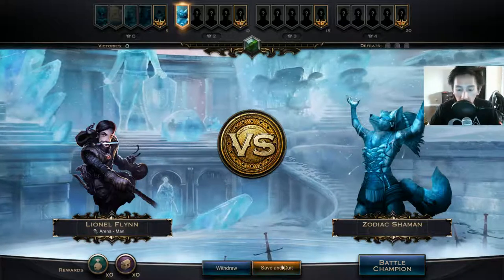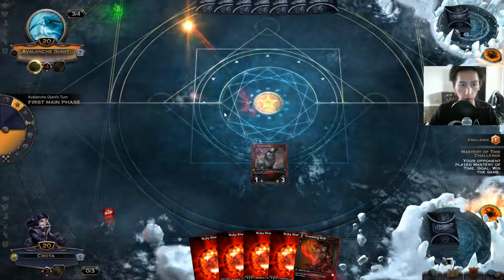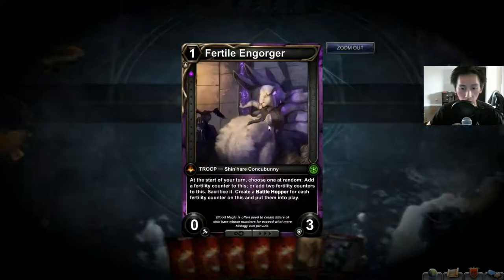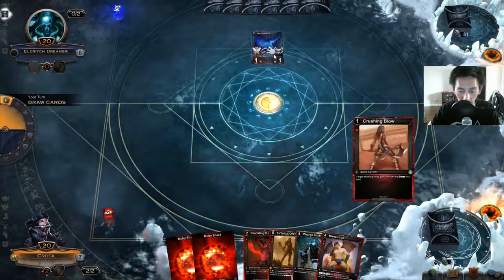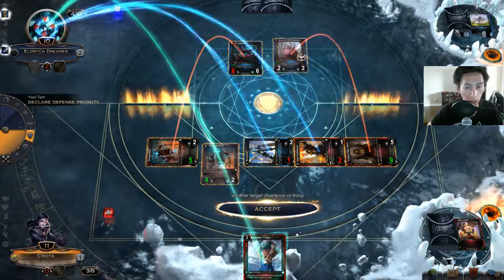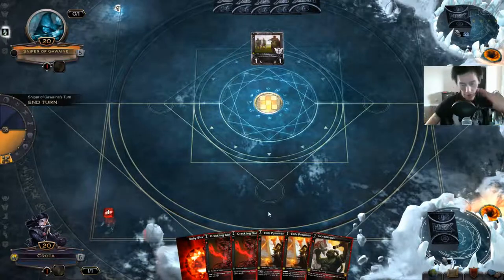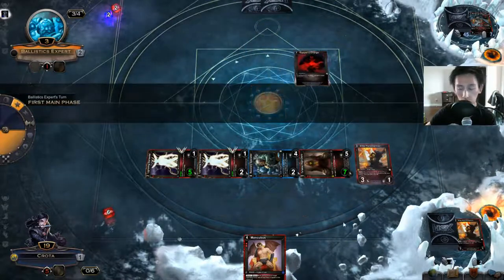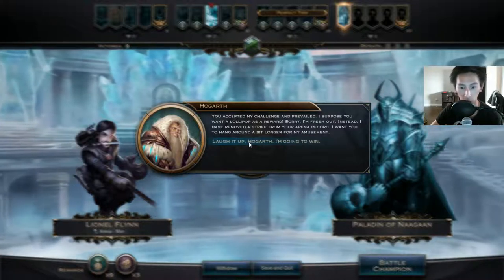Hex: Shards of Fate - Frost Ring Arena - Charge Goremaster / Manncubus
My first attempt at the Frost Ring Arena in Hex: Shards of Fate